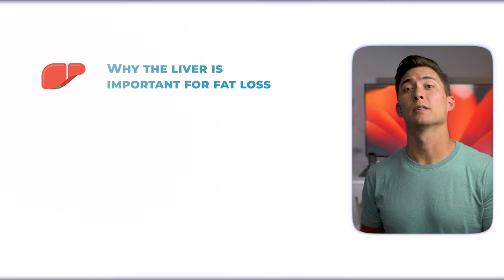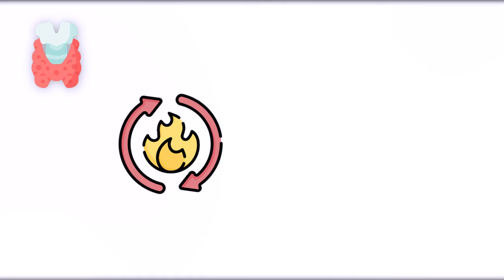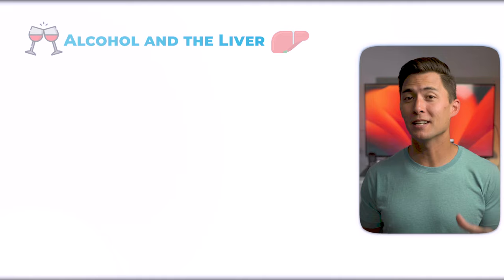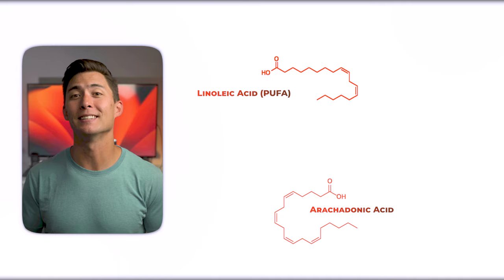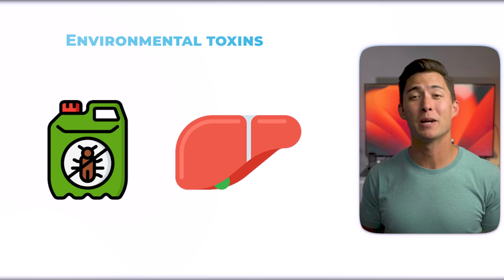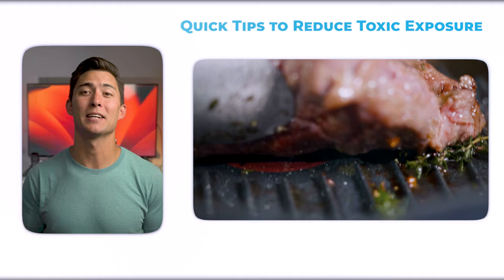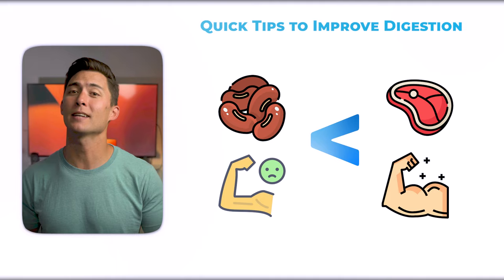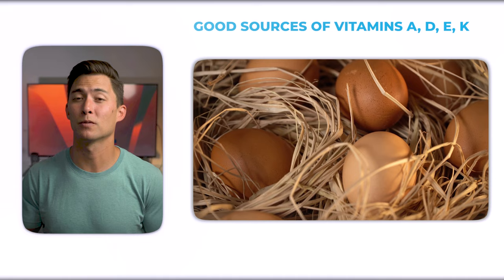How to Detox Your Liver for Fat Loss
Want to boost fat burning and lose weight fast? Detoxing your liver is a powerful way to lose weight and feel incredible! In this video, I'll share my top 5 tips for a liver detox to reset your metabolism and improve your fat loss.

Your liver is responsible for metabolizing fat and removing toxins - so optimizing its function is crucial for weight loss.

In this video, you'll discover:

0:00 - Intro
0:39 - Why the Liver is Critical for Fat Loss
1:37 - Signs of Poor Liver Function
2:16 - Liver Detox/Fat Loss Tip 1
3:26 - Liver Detox/Fat Loss Tip 2
4:44 - Liver Detox/Fat Loss Tip 3
6:08 - Liver Detox/Fat Loss Tip 4
7:16 - Liver Detox/Fat Loss Tip 5
8:11 - 7-Day Fat Loss Meal Plan

Boost your metabolism and lose weight fast with these proven liver detox and health tips!